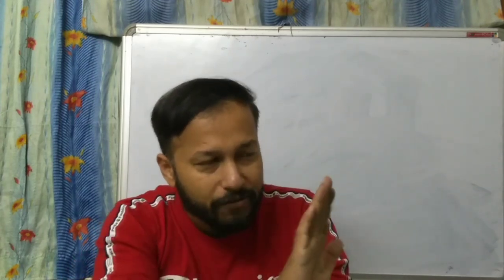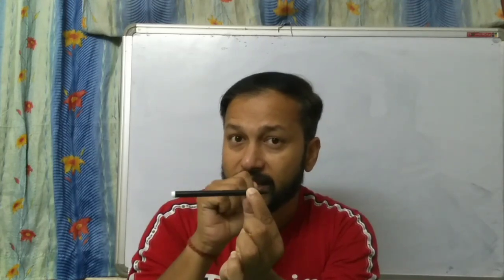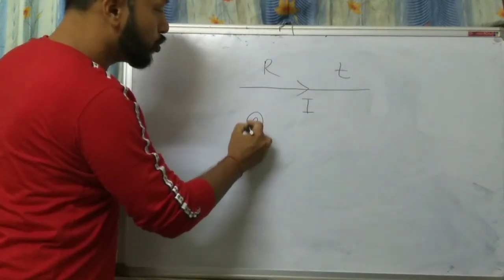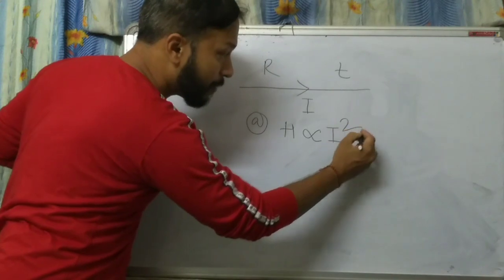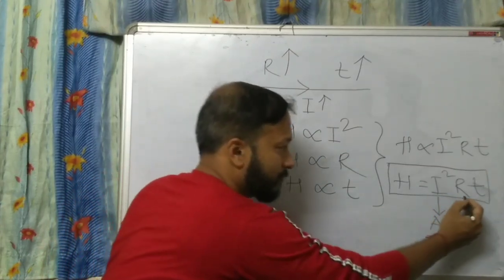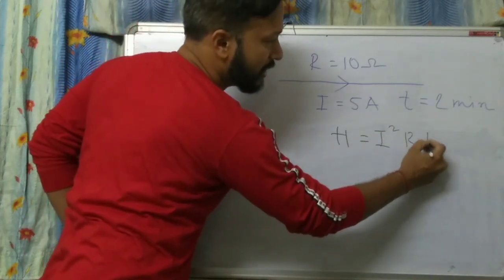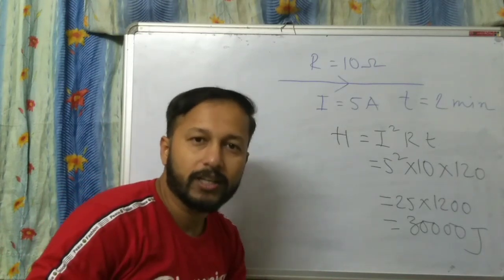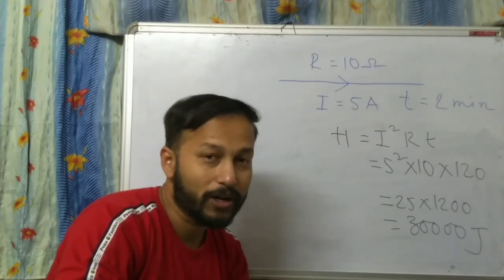Joule's Law oh Heating Effect | Electricity Part 6 | Physics Class 10 9 | NCERT CBSE ICSE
joule's law of heating effect of Class 10  Chapter is Current Electricity,